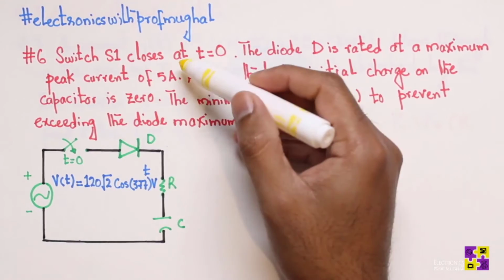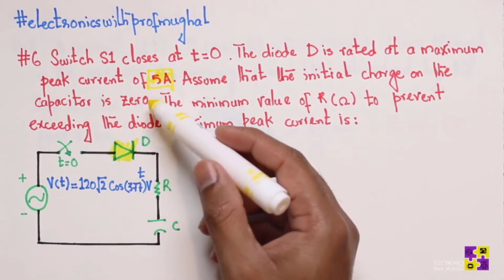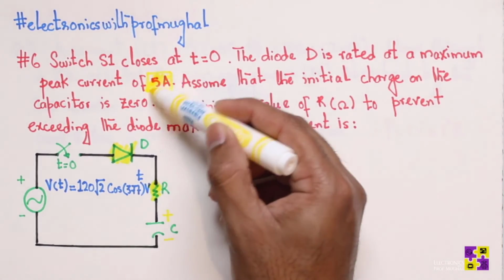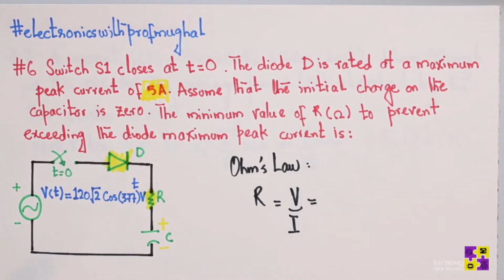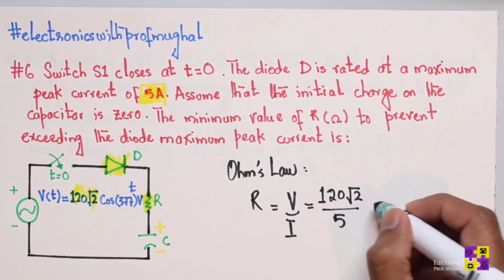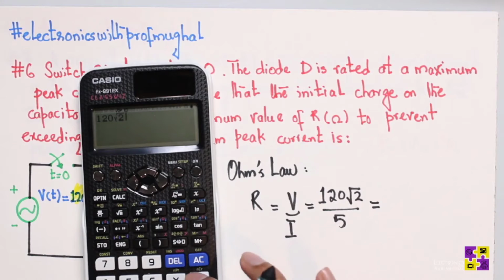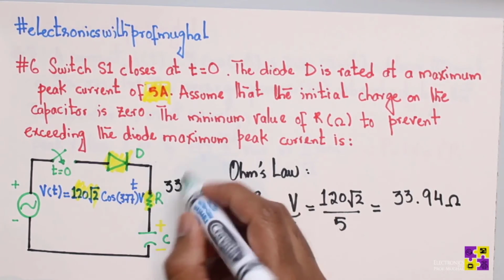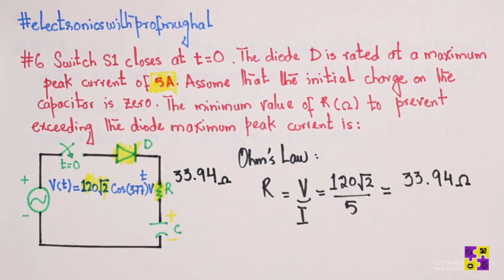#6 FE-PE Exam | Calculating min. resistance value to prevent exceeding diode max. peak current